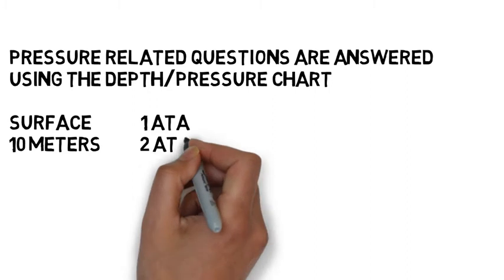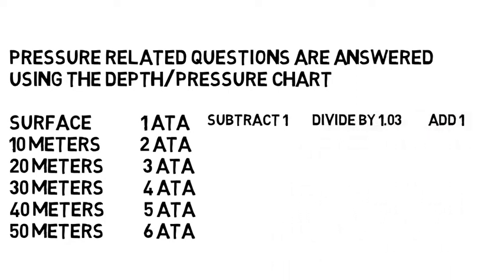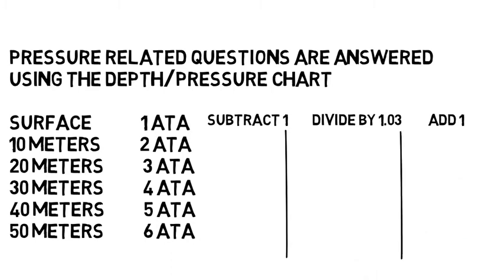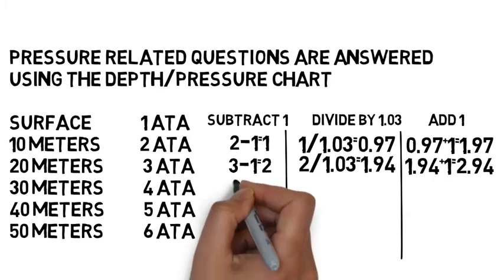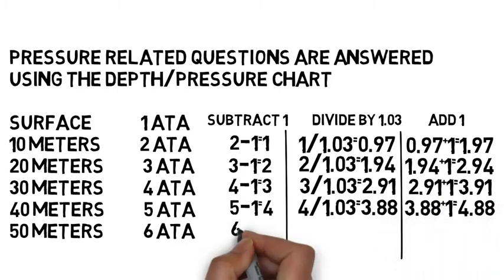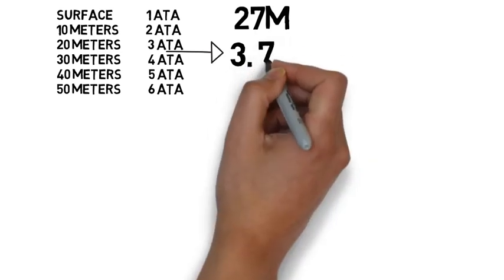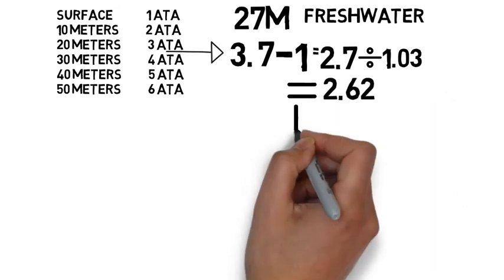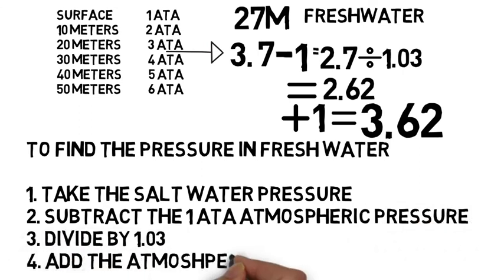PADI Divemaster and Instructor exams, Physics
Fresh water calculations. Finding the pressure for any given depth, PADI Instructor Development Course, IE and Divemaster Theory final exam.